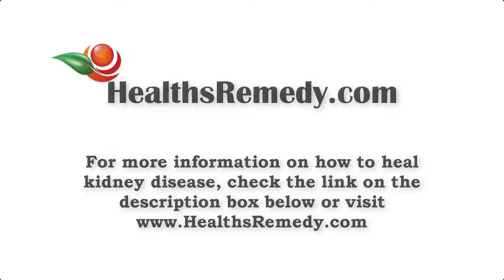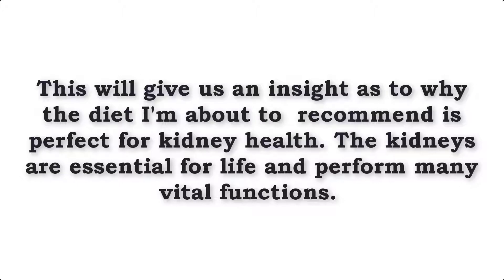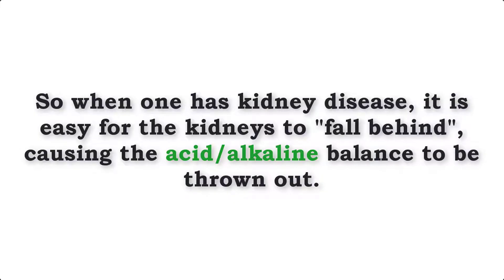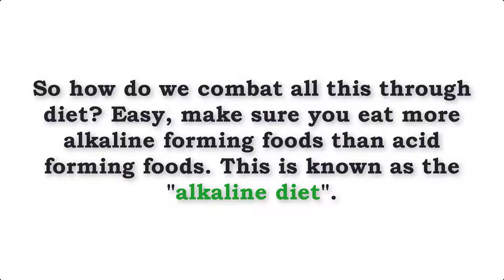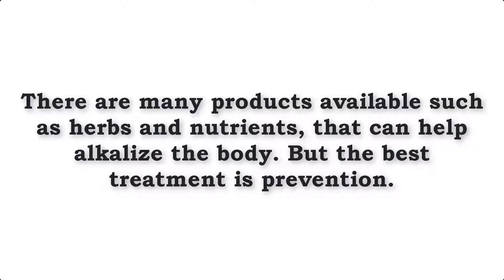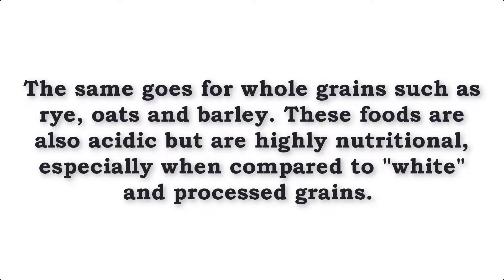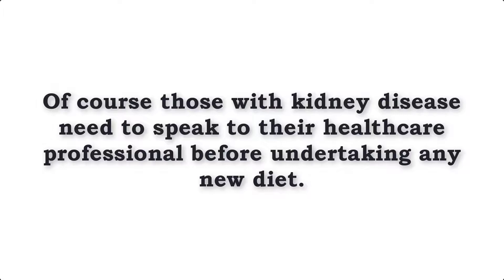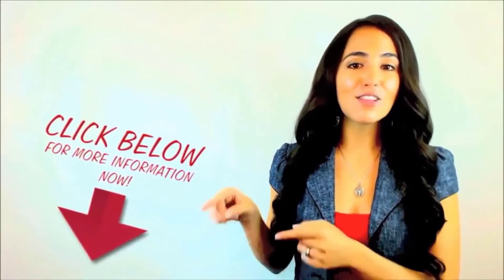Simply The Best Diet To Lower Creatinine And Treat Kidney Disease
When you have kidney disease, it's more difficult for your kidneys to remove acid from your blood. Because of that, a high-alkaline diet, one that is low in acidic foods, may help people with kidney disease balance their pH levels. In some cases your doctor may order medications to help with this balance.